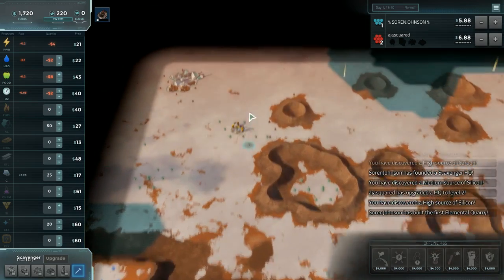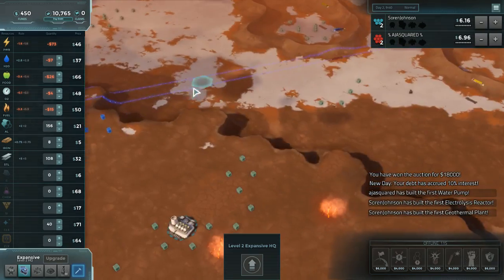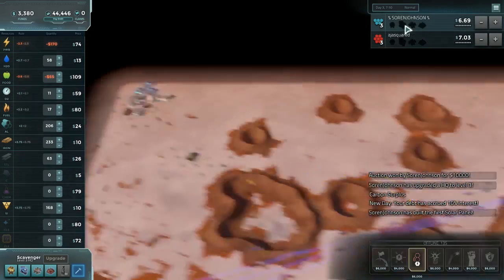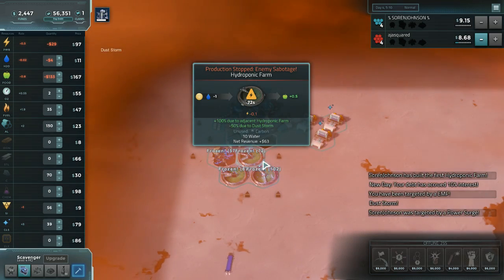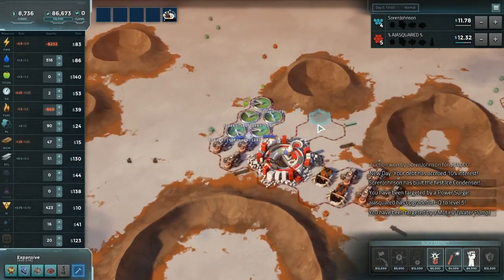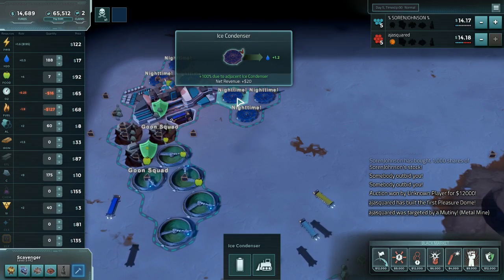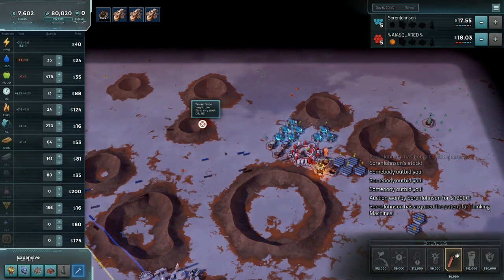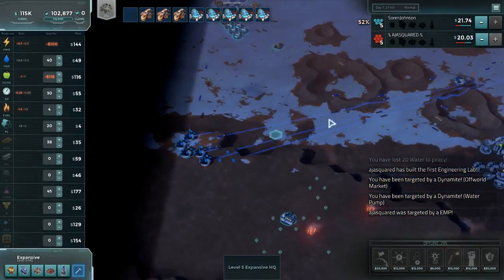Second Offworld Tournament: ajasquared vs SorenJohnson Game 1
Ro16 match from Mohawk Games' Second Offworld Tournament.